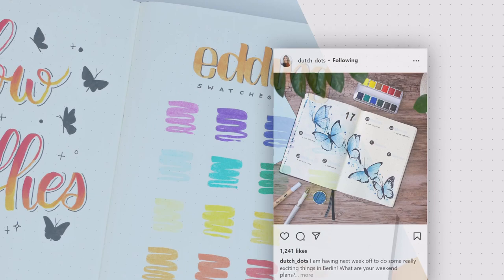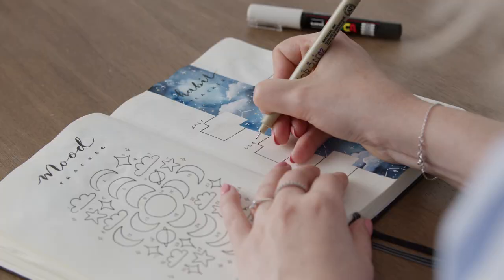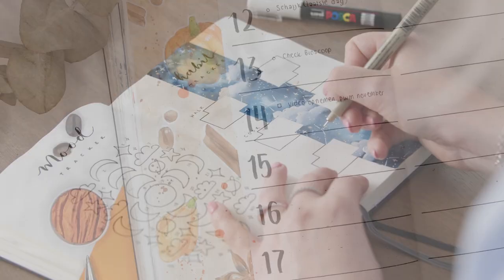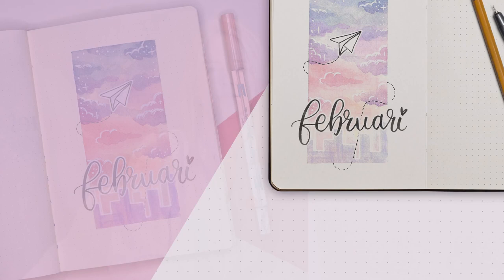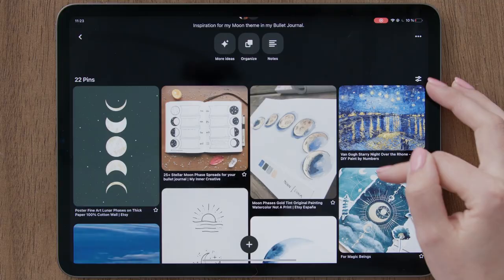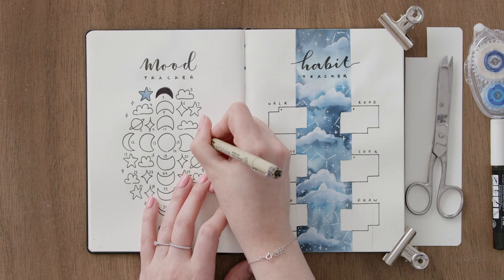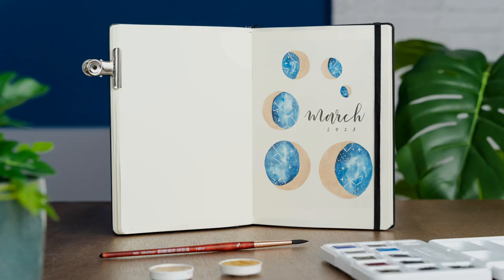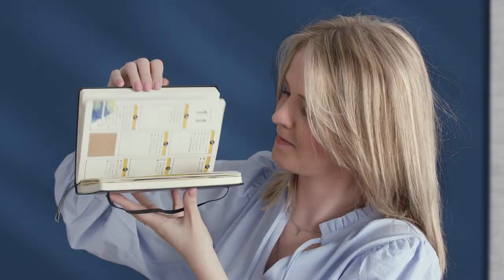Bullet Journaling: Illustrated Planning - Course by Manon Pons | Domestika English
Learn how to plan and organize your schedule in a colorful way by creating an illustrated bullet journal step by step using playful painting techniques

“It is not just about being creative or just about being productive. It’s about having a creative outlet that makes your life easier.”

Manon Pons is a graphic designer and illustrator based in The Netherlands. She is the founder of her personal brand Dutch Dots where she specializes in creating watercolor-illustrated bullet journals which have led to her work with clients including Fitz and Huxley, Arteza, and Edding.

In this online course, Manon shows you how to start and develop your own bullet journal with original watercolor illustrations. Explore artistic themes, experiment with color, and create a journal that is unmistakably yours!

Learn at your own pace, from wherever you like, without timetables or hand-ins. Discover techniques from experts in the creative sector through top quality videos with unlimited access. Interact with other course students and the teacher. Share and learn what you're passionate about.